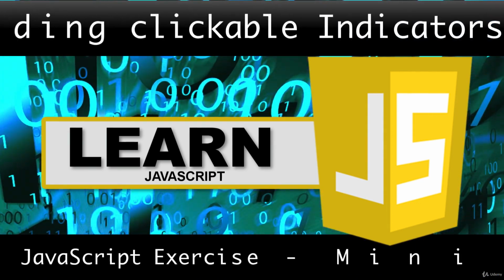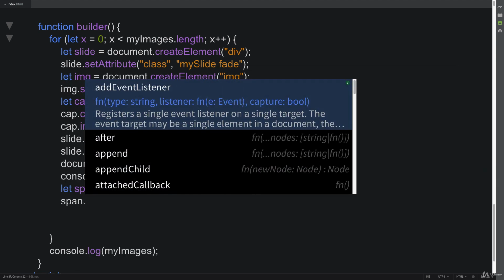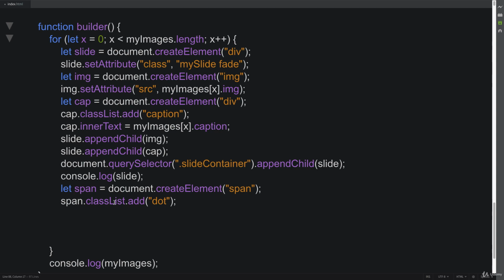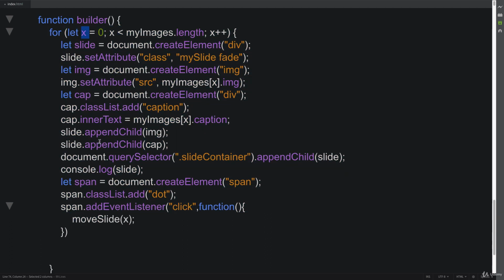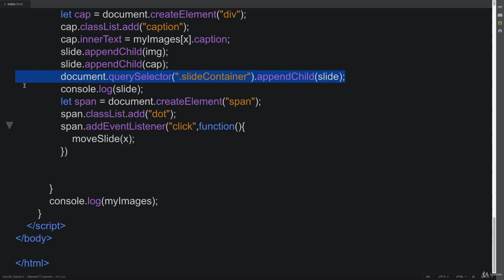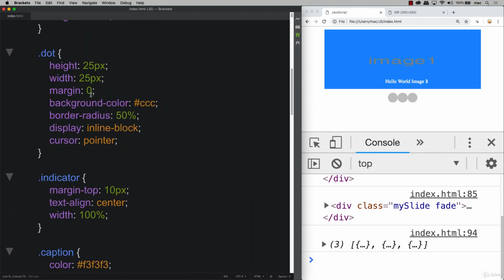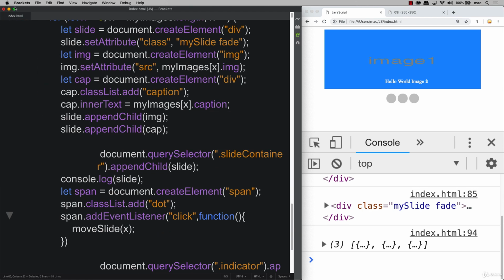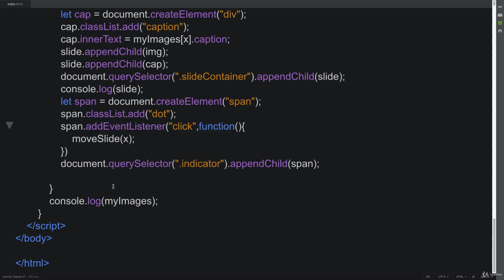55 Modern JavaScript 32 006 Adding clickable Indicators